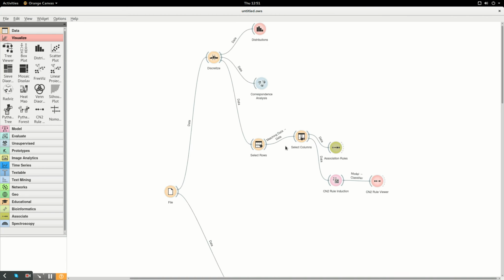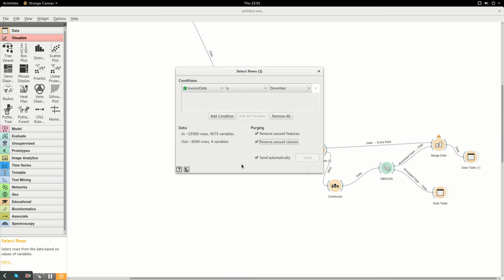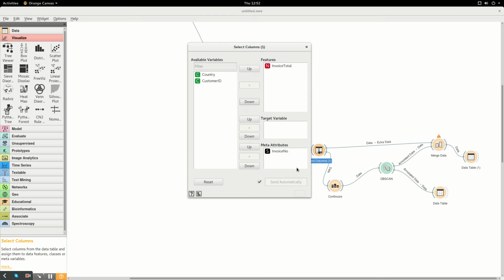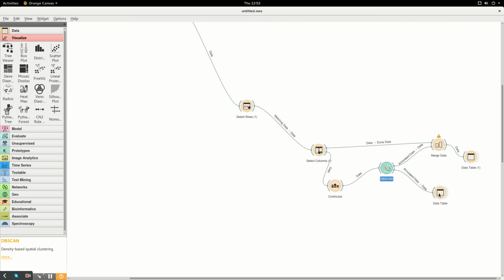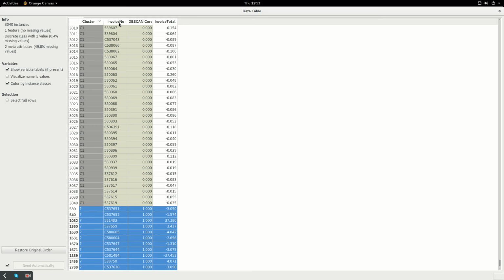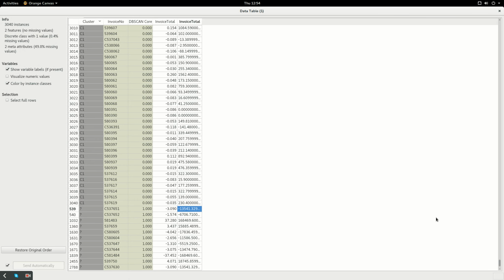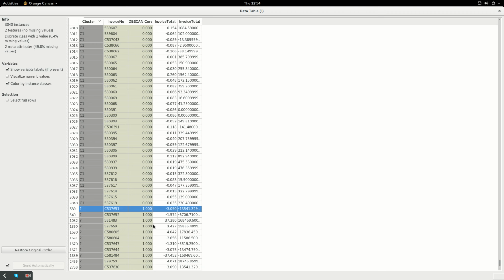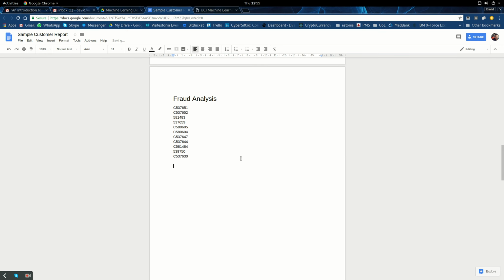Data Insights Part 2: Fraud Analysis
Data Mining & Machine Learning applied to retail